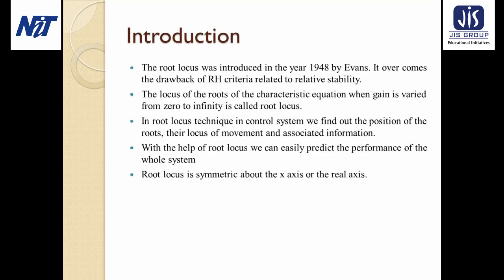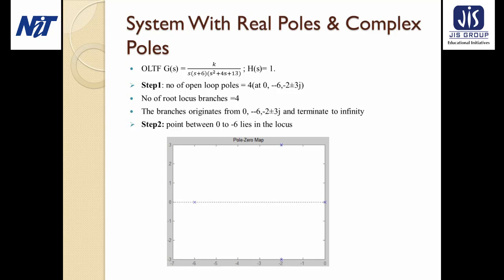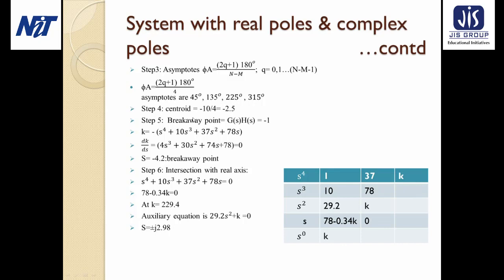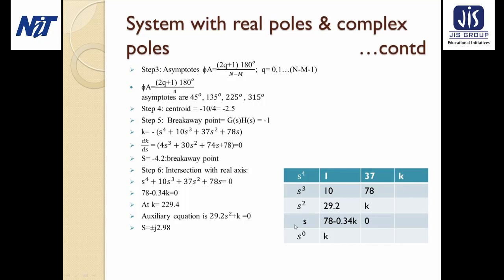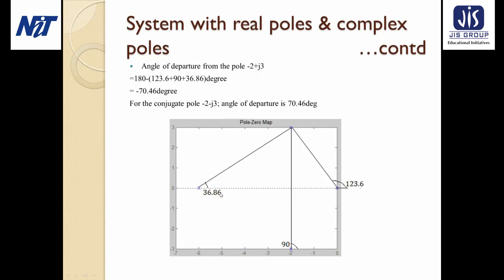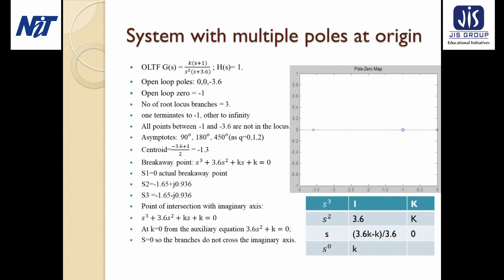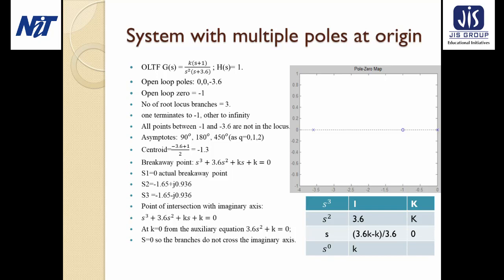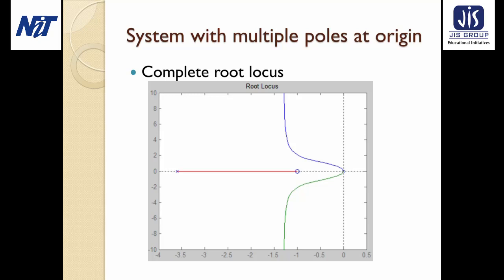EE 503 Lecture 13